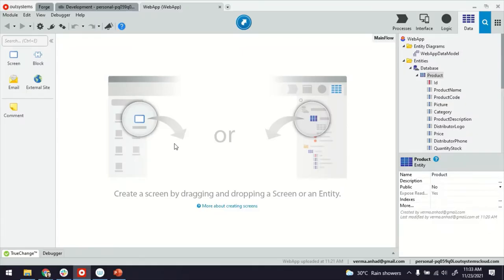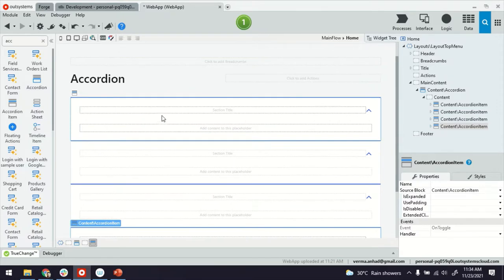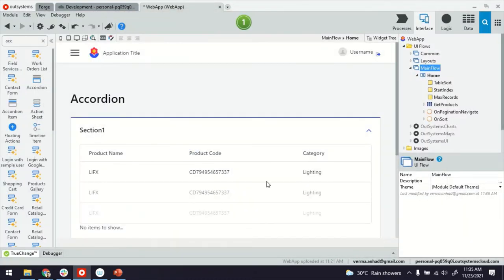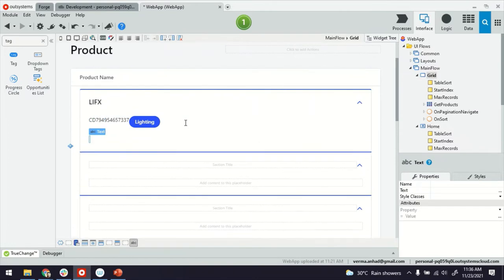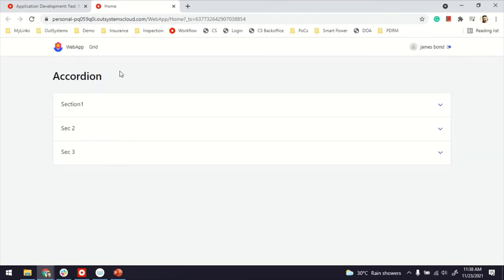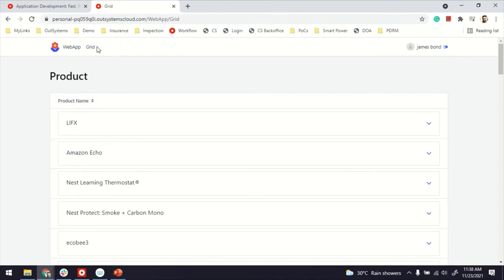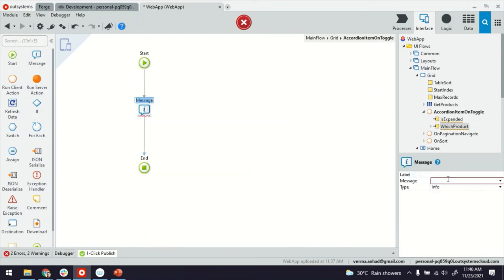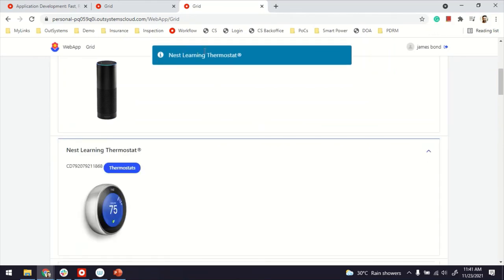How to implement an accordion in OutSystems?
Accordions are used to group information that then can be expanded and collapsed for reducing the clutter on the screen